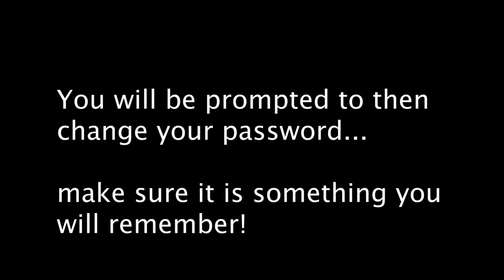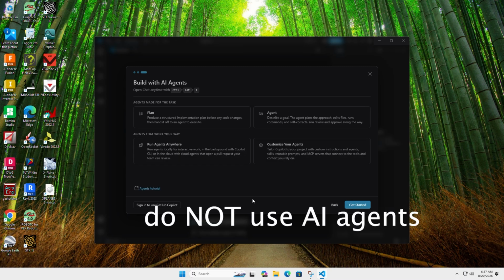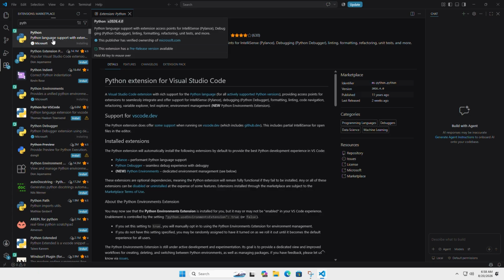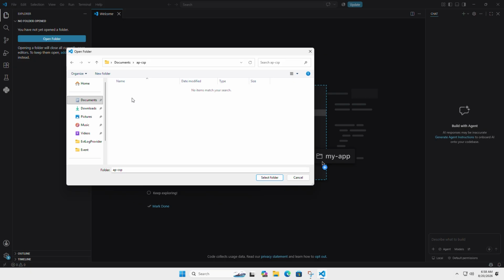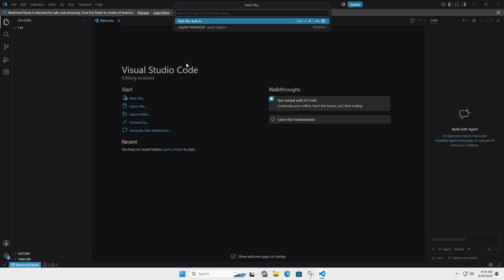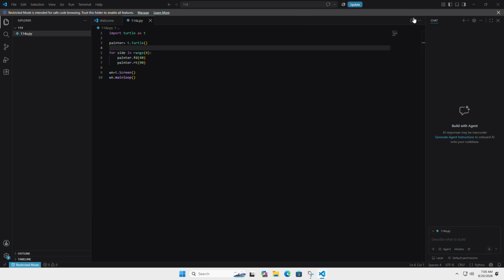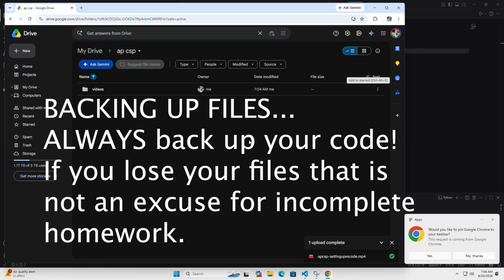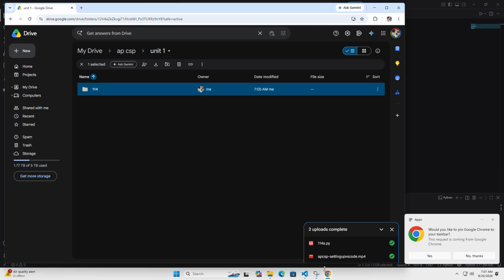AP CSP - Setting Up VS Code for Python & How to Backup Files in Google Drive